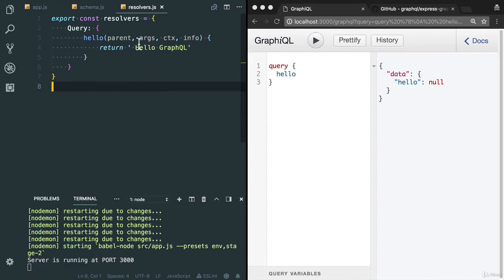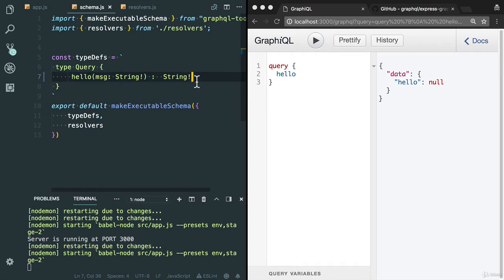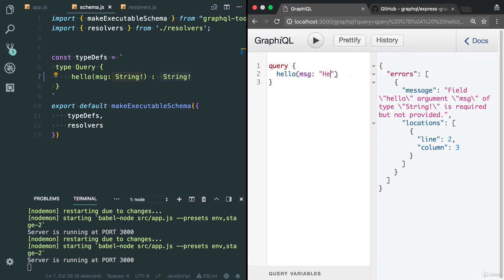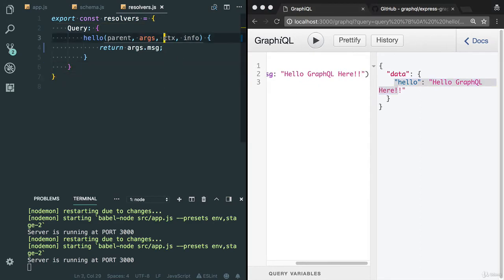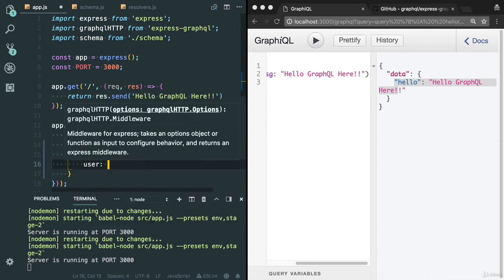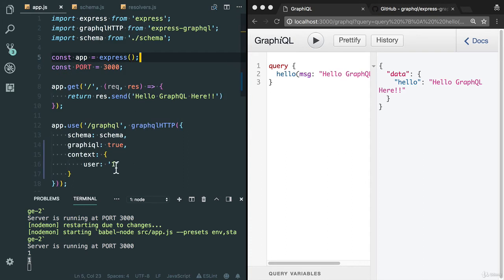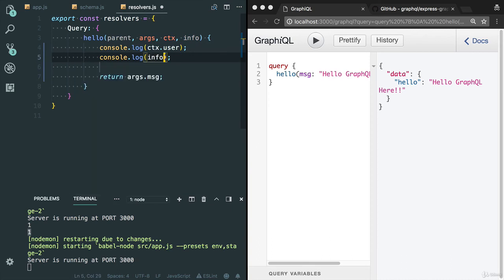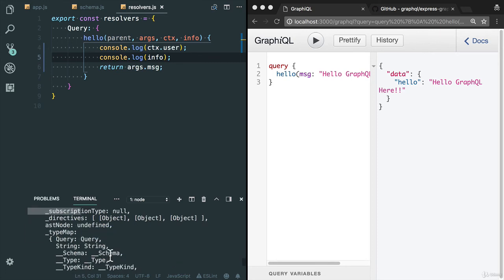3 Understand GraphQL Resolver Arguments